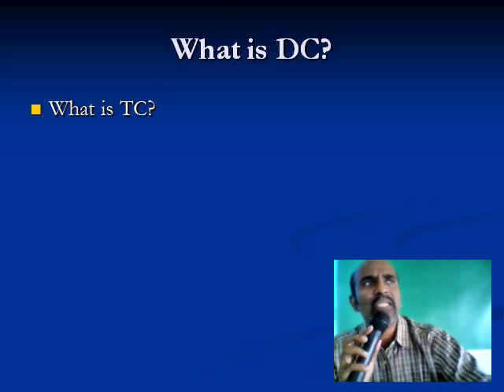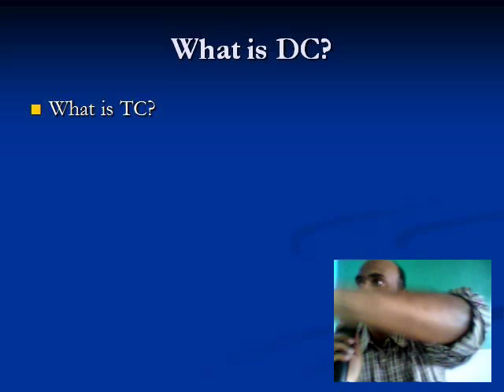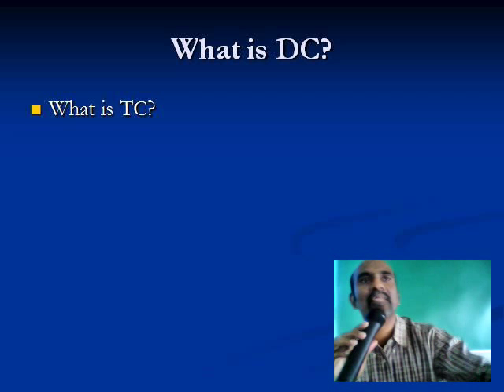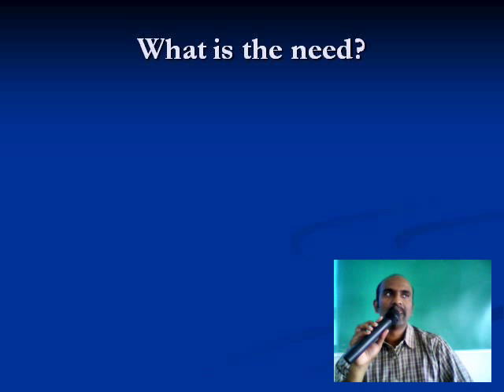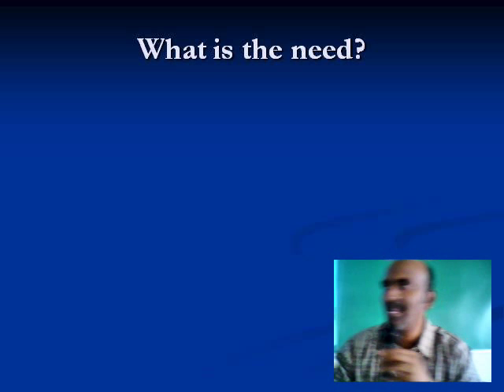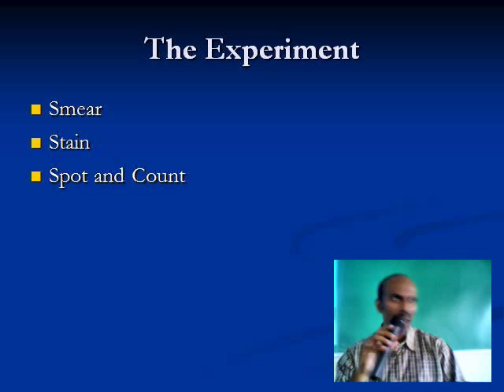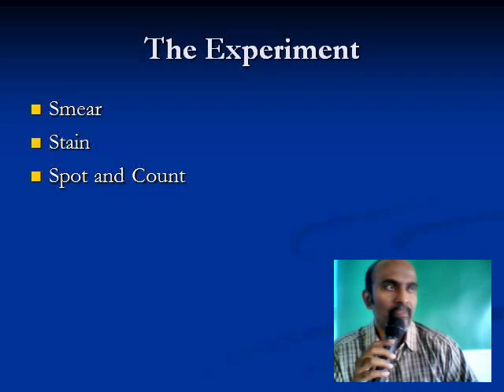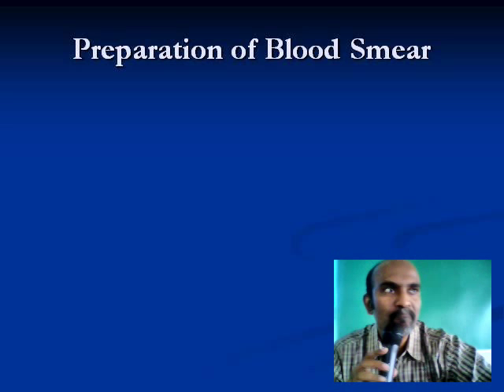Differential Count 1